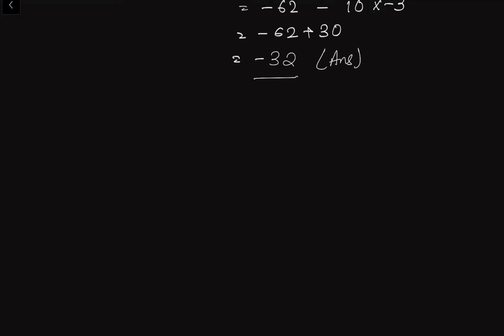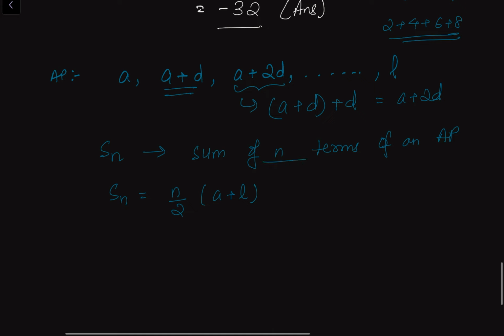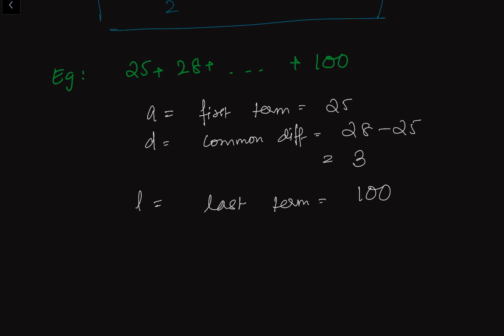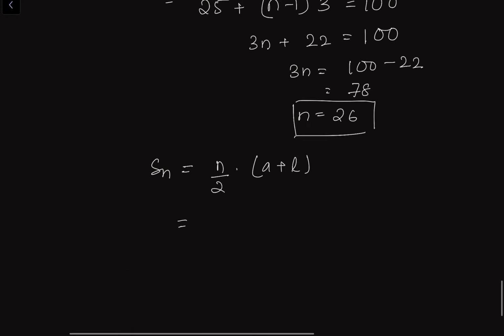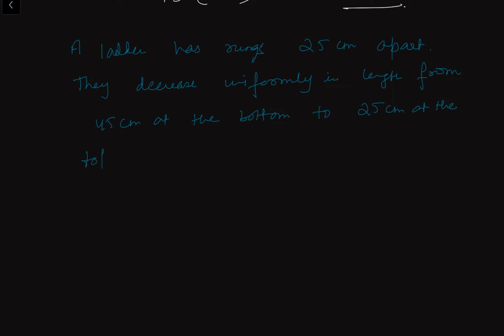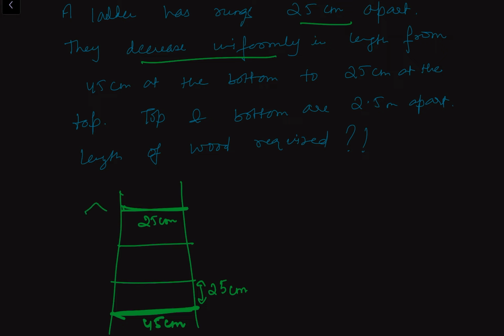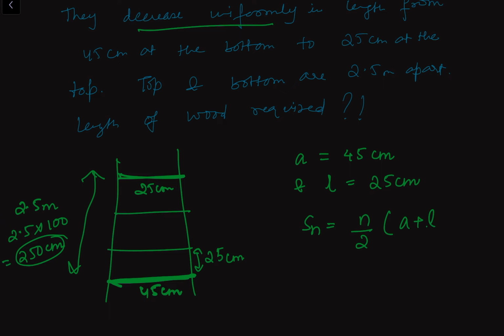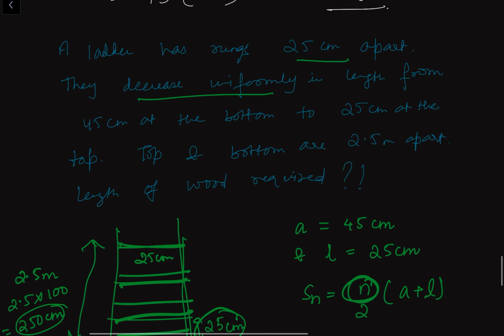Arithmetic Progression Part 2 | Sum of n terms + Solved Examples | CBSE Class 10 | NCERT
Hello everyone, in this video, we continue our discussion of Arithmetic Progressions for CBSE Class 10 students.
Topics covered:
• How use the Sum of n Terms of an AP formula.
• a detailed solved example that simplifies the process.
• a word problem to test your understanding.
This lesson is designed specifically for
If you're revising for board exams or simply want to strengthen your basics, this video is for you!